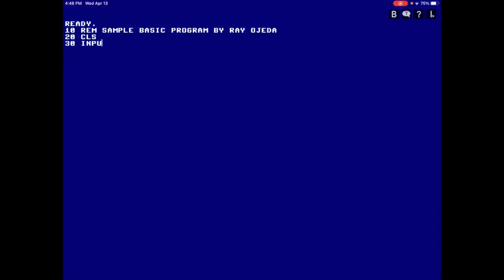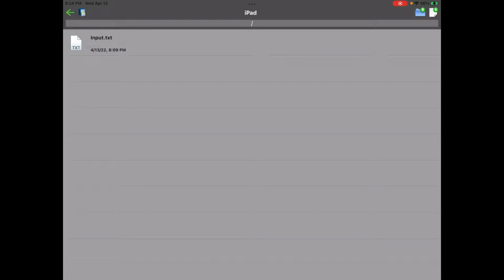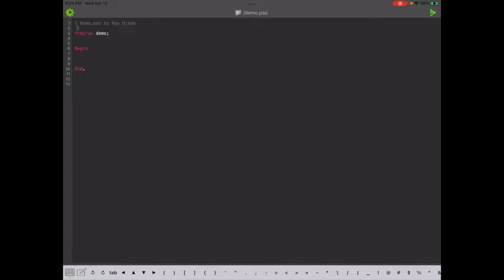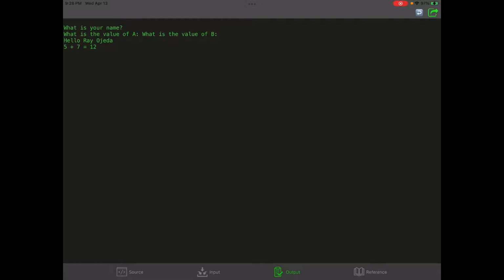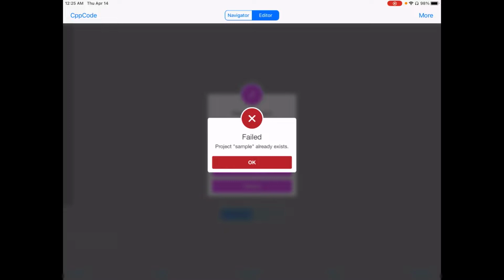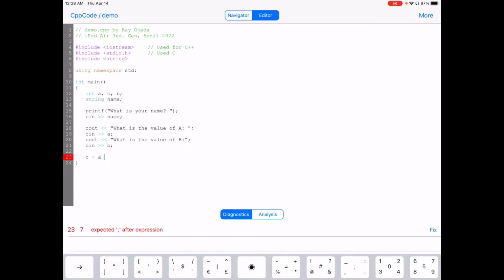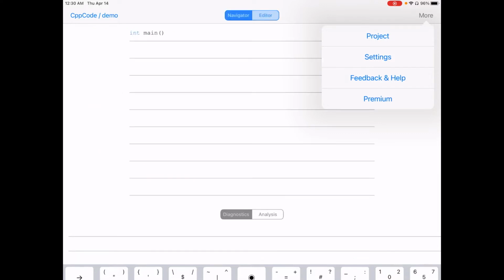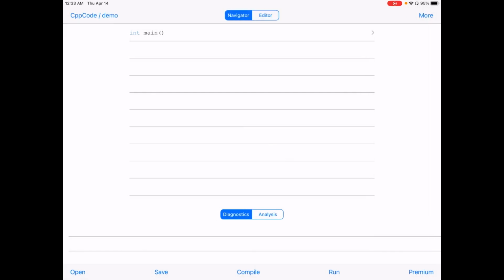Basic, Pascal, and C++ on an iPad Air, 3rd Gen.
CMB Basic (Commodore 64 Emulation), Pascal, and CppCode C++ on an iPad Air, 3rd Gen.